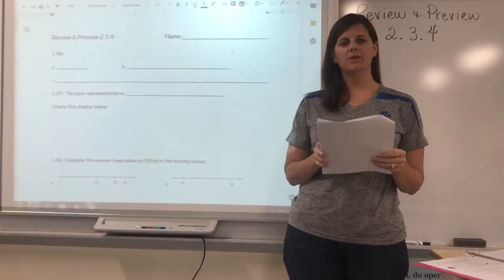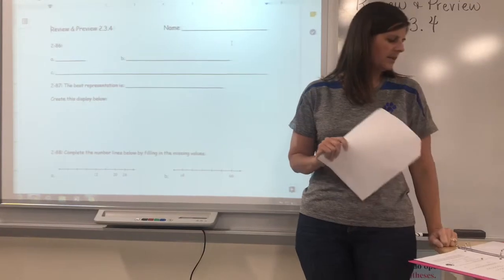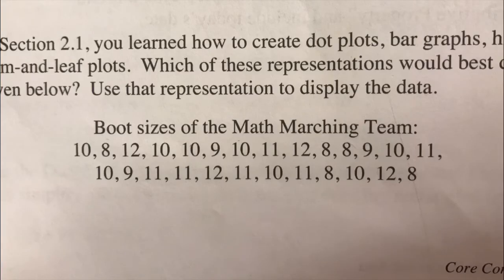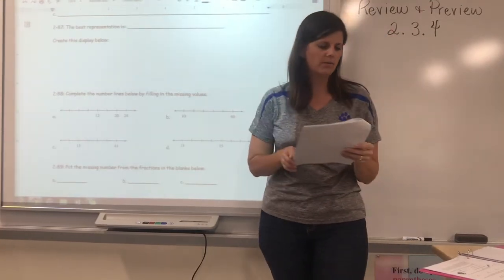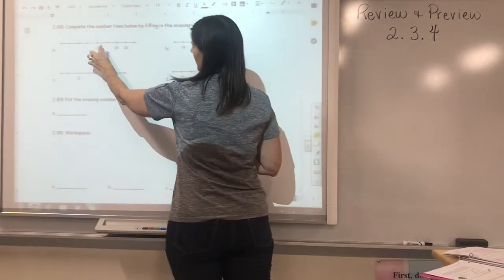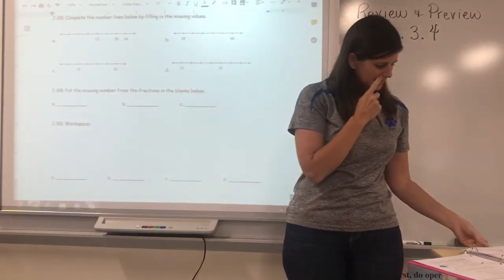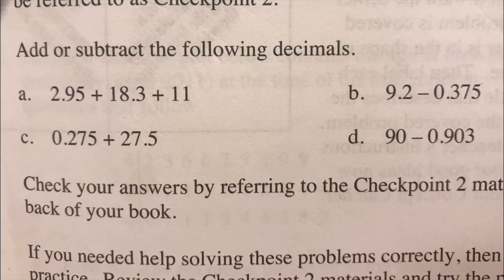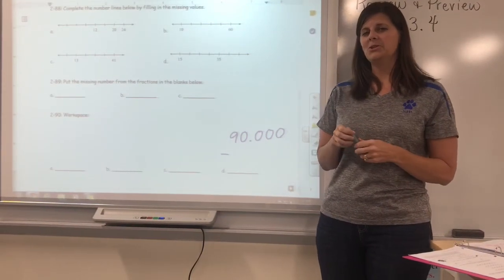Review & Preview 2.3.4